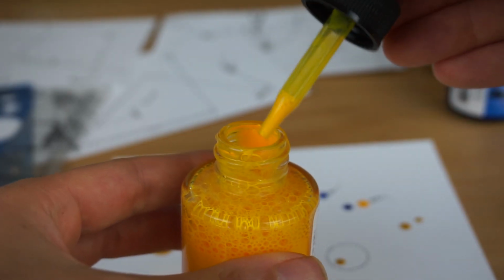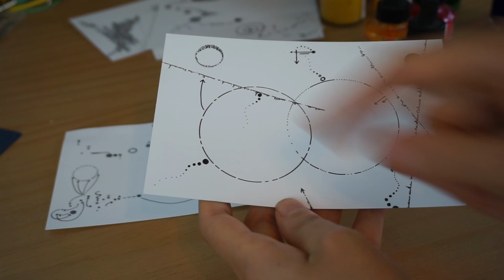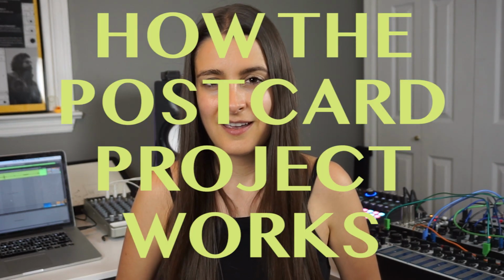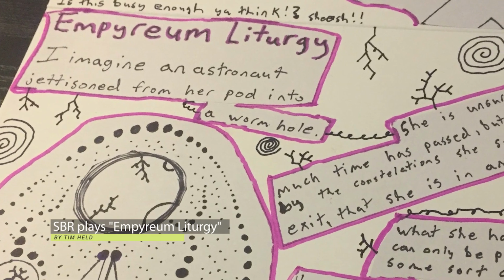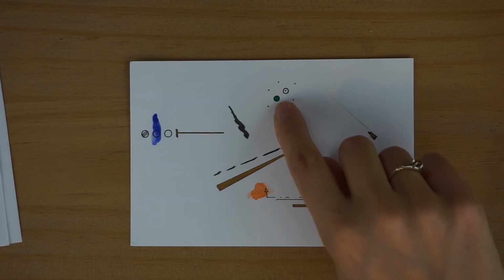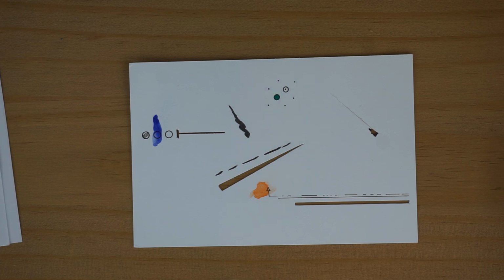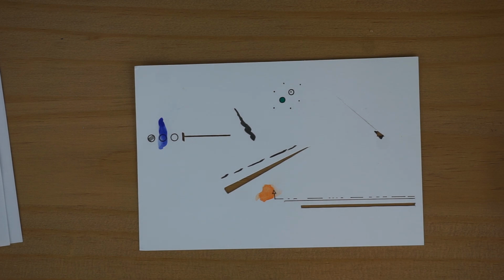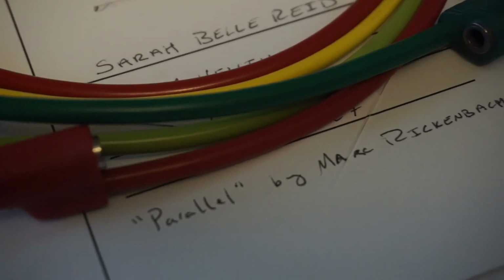Creating & Performing Graphic Scores | The Postcard Project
This video is an overview of the graphic score collaboration I started in 2017 called the Postcard Project, and how I work with graphic notation. I also share a behind-the-scenes look into how I approach creating a musical interpretation of a new graphic score called "Parallel" by Marc Rickenbach, using my Buchla modular synth, trumpet, and electronics.

Join my FREE Introduction to Synthesis mini course here (no experience or special gear required)

Learn how to make your own unique music with modular synths and master the fundamentals of sound design inside my step-by-step course & coaching program, Learning Sound and Synthesis—no experience needed!

Timestamps:
00:00 Behind-The-Scenes (score creation)
02:39 About the Postcard Project
05:52 Analysis/Walkthrough: "Parallel"
10:38 Performance of "Parallel"